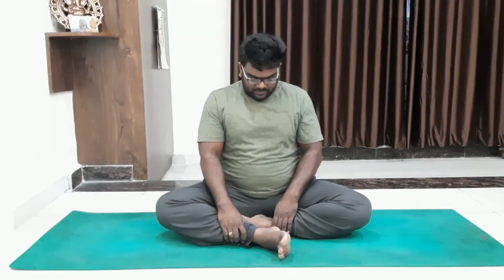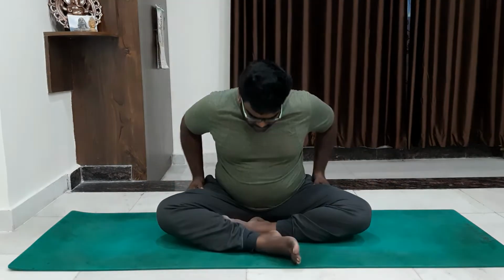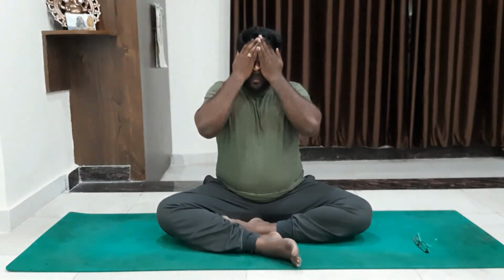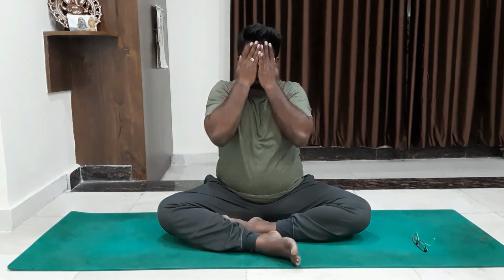Simple Meditation Method (Beginners to Advanced) | How to do Meditation?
Simple Meditation Method (Beginners to Advanced)
How to do Meditation?
2:46 if you are coming back for meditation to begin directly.
Please support the online content via
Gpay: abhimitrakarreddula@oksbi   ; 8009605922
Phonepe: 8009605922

To Join my Yoga classes online ping me/call me to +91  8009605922